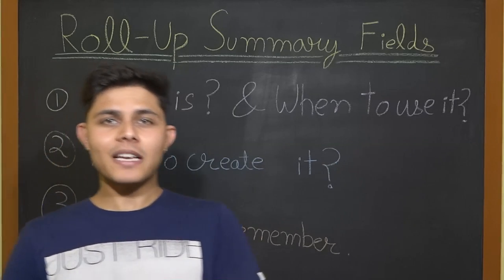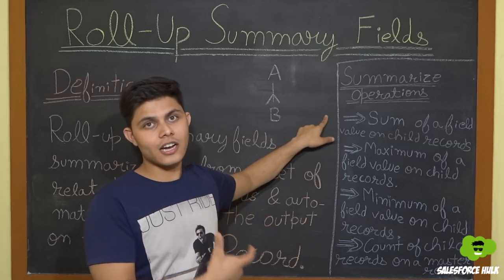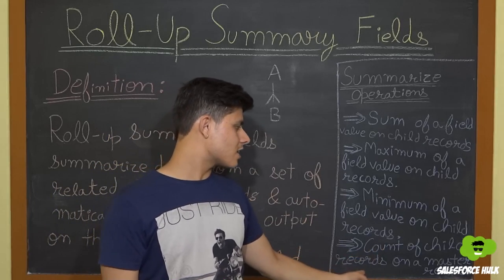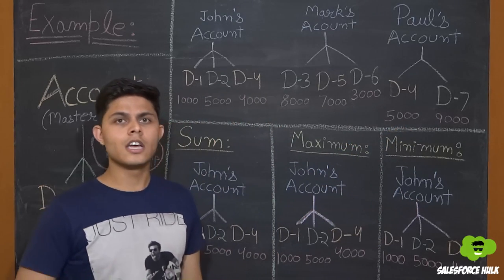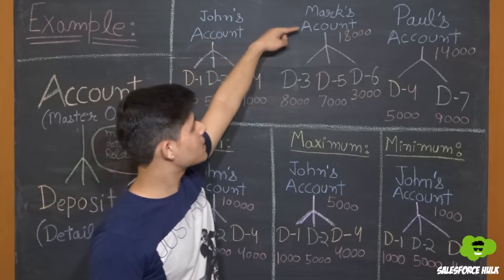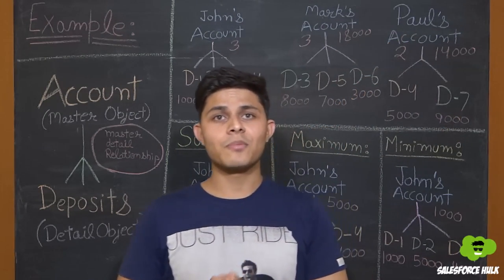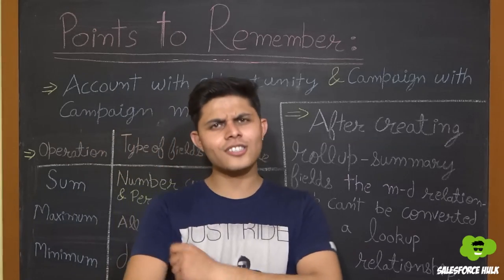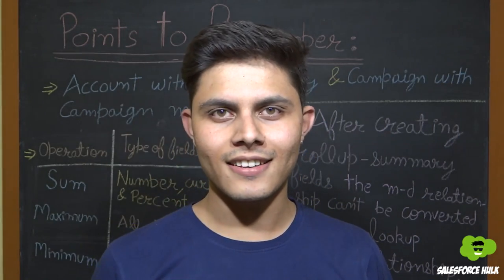What are Rollup Summary Fields in Salesforce | How to create and when to use Roll Up Summary fields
In this video, Shrey has explained Roll-up Summary Fields in Salesforce by dividing this topic into 4 basic points, which are:
1. What is Roll-up Summary Fields in Salesforce?
2. When to use Roll-up Summary fields in Salesforce?
3. How to create Roll-up Summary fields?
4. Important Points to remember while creating roll-up summary fields.